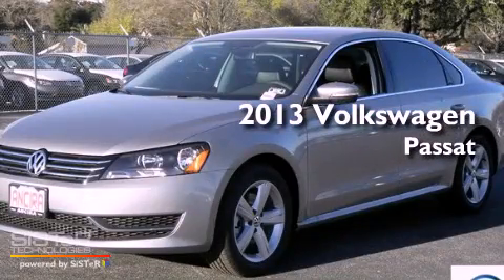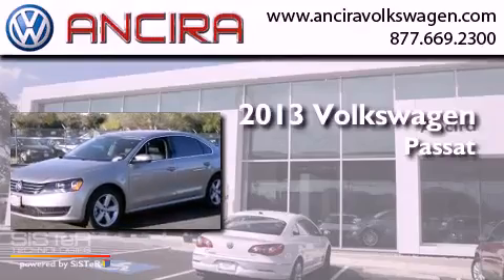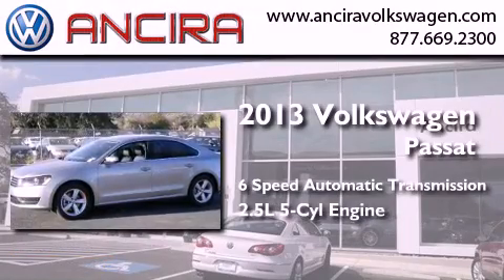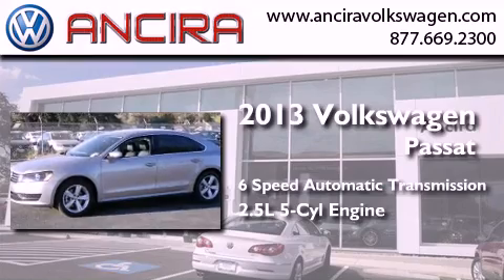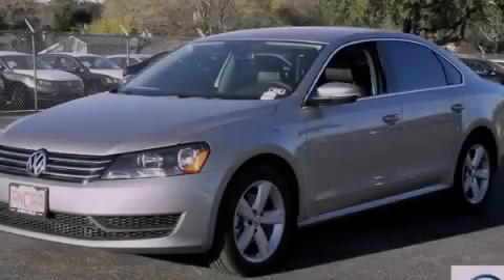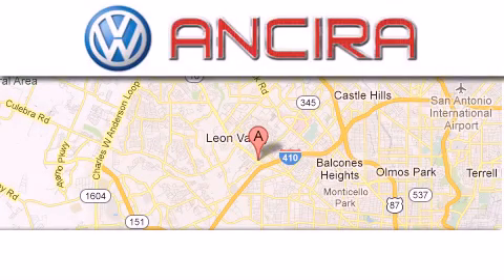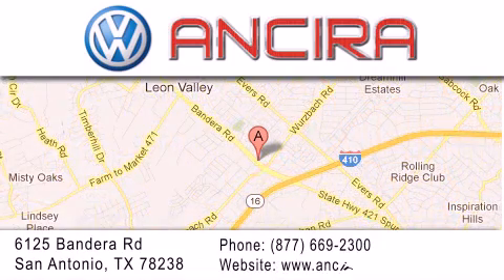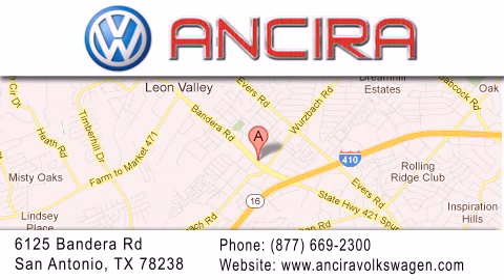2013 Volkswagen Passat San Antonio TX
Year : 2013
 Make : Volkswagen
 Model : Passat
 Engine : 2.5L 5 cyls
 Trans . : Automatic 6-Speed
 Exterior : Tungsten Silver Metallic

 Interior : Titan Black w/V-Tex Leatherette Seating Surfaces
 Stock : V019699